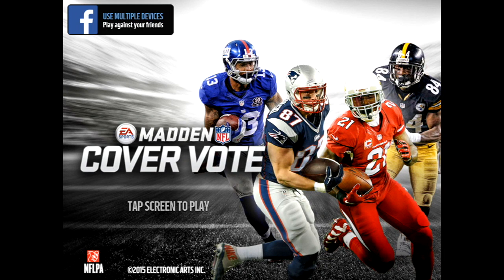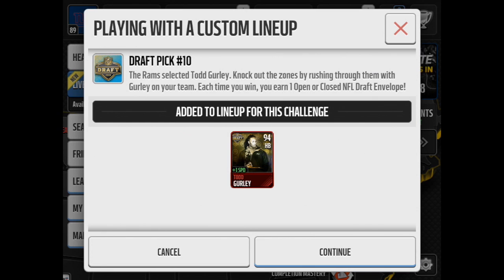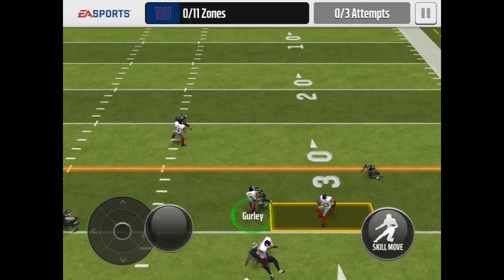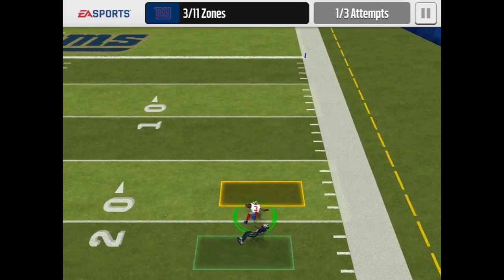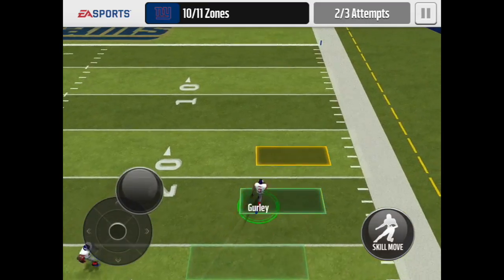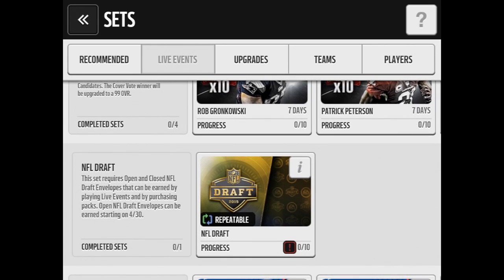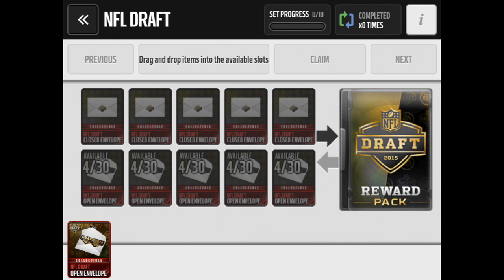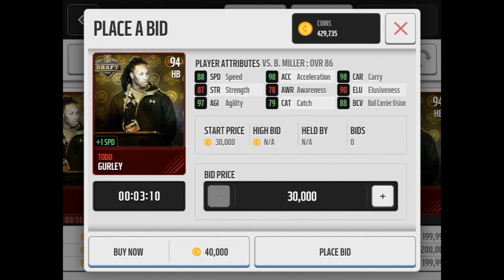Madden Mobile NFL Draft - Winston, Mariota, Gurley! Open Vs Closed Envelopes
Learn how to play with brand new rookies in Madden Mobile from Winston to Mariota and Gurley. Play live events to unlock rewards that are open and closed sets (Open 4/30) to earn an NFL Draft Reward Pack!

Madden Mobile Is A Free To Play Game By EA Sports, Currently On iOS and Android Systems! Players complete challenges to earn coins and buy players to build the ultimate team of their dreams! They can also compete against friends in seasons and head to head rival matches!